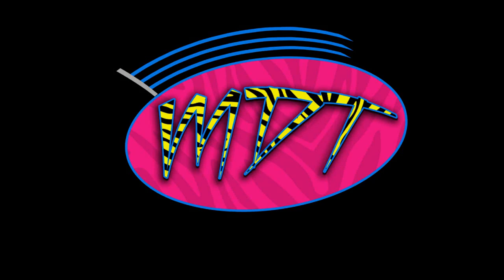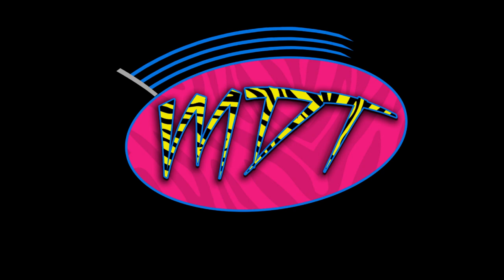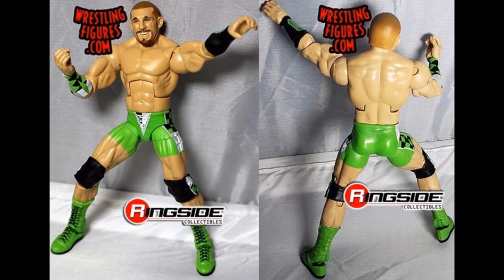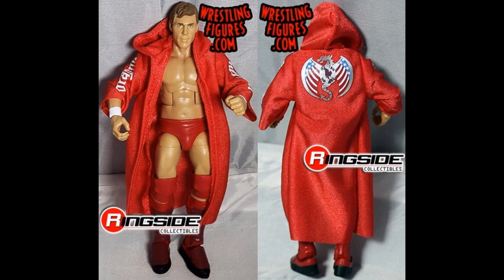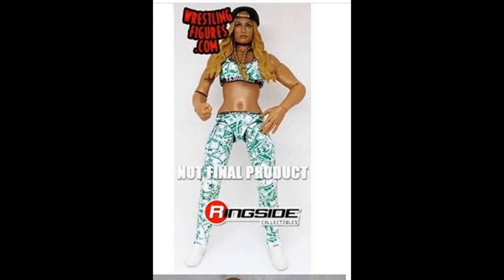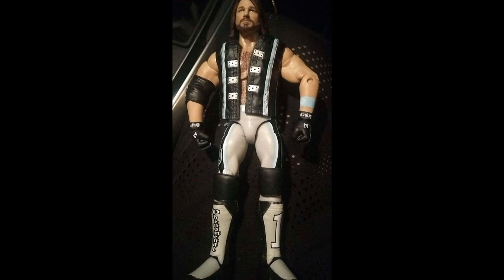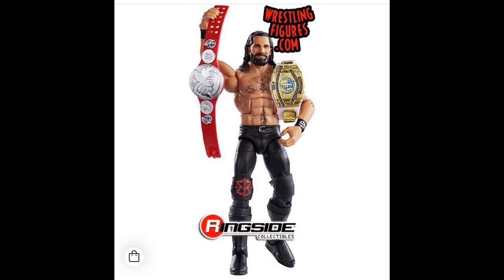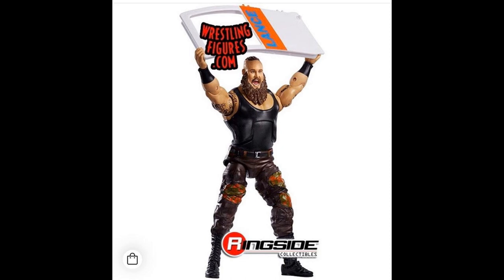NEW ELITE SET! + TOP TALENT ELITE AJ STYLES!